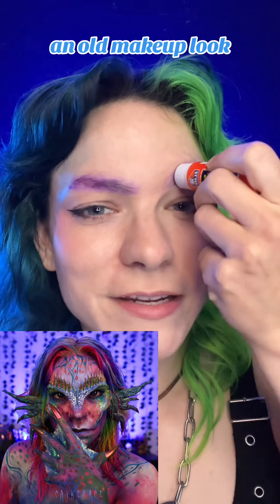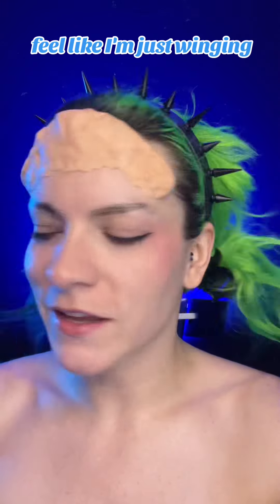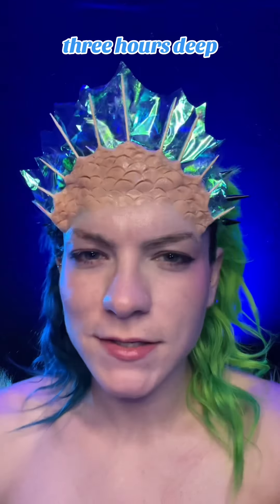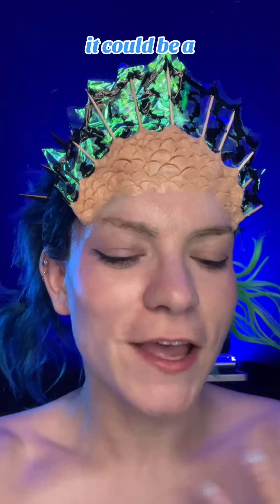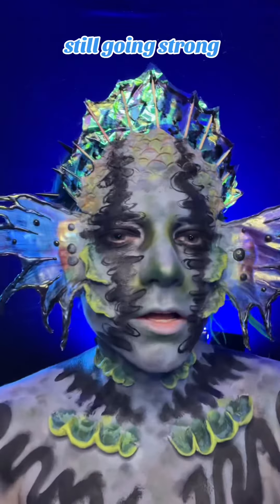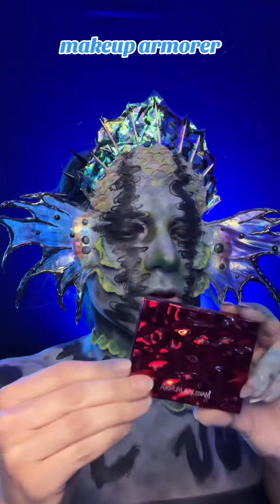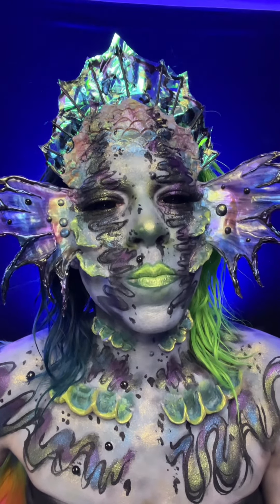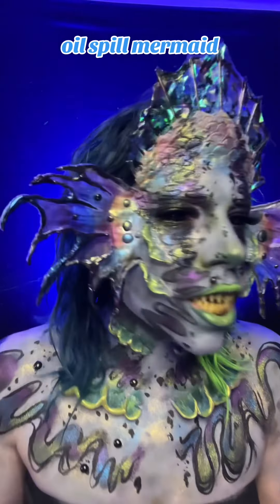Siren Makeup Tutorial 🧜‍♀️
Bruh the amount of time spent on this Siren makeup has me at a choke HOLD. Most creators just show the final product so you don’t realize that 1 look may take DAYS to create. The mental space just thinking of the MAKEUP, make PROPS, think of TRANSITIONS, design COSTUME, create the PROSTHETICS. This is a full-time fkn gig even if you don’t see all the work. I’m hella blessed and grateful to create these insane works and share them with my sweet angels!!
I DESPERATELY want to create more work however time does not always allow & I’ve been giving myself grace to enjoy my life outside of art/work. LYSM 🫶🏻

d e e t z -
@mehronmakeup Creme Blend Sticks, Colorset Powder, Paradise Paints
@makeupamurder Eye 4N Eye Black Base, Multi Chrome Shimmers
@bennyemakeup Nose & Scar Wax
@morphebrushes Abby Roberts Palette
@milkmakeup Black Eyeliner in Outerspace
@babydoll_cosmetics Lashes in 610
Teeth @mostlydeaddotcom
Purple contacts @colouredcontacts
Contacts @uniqso